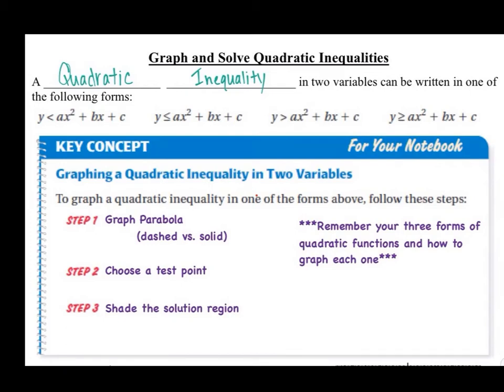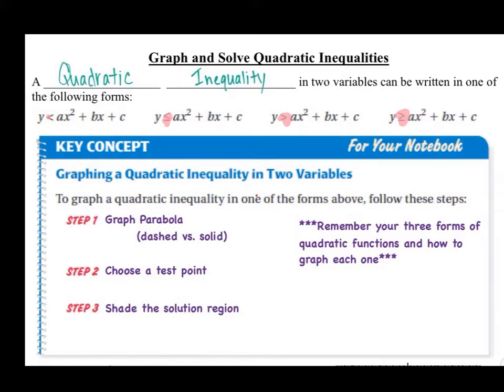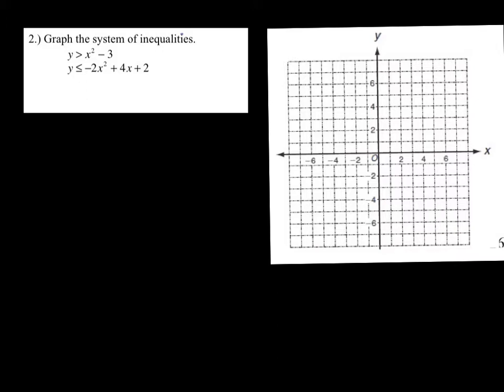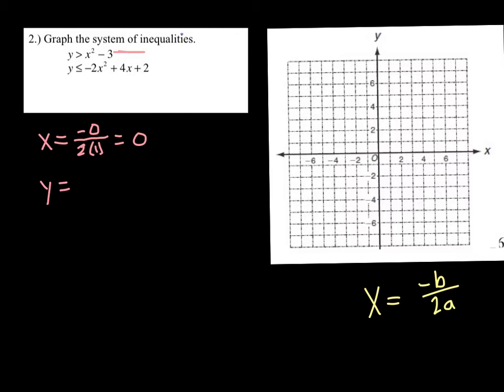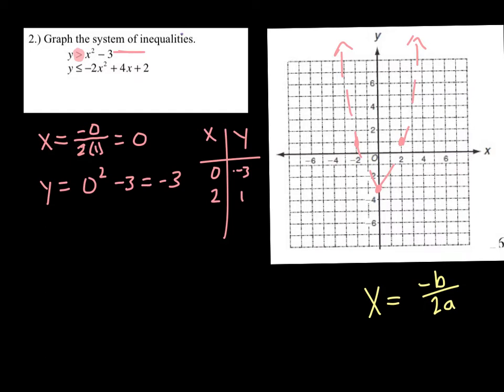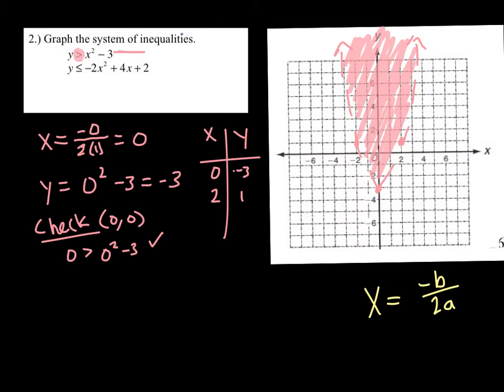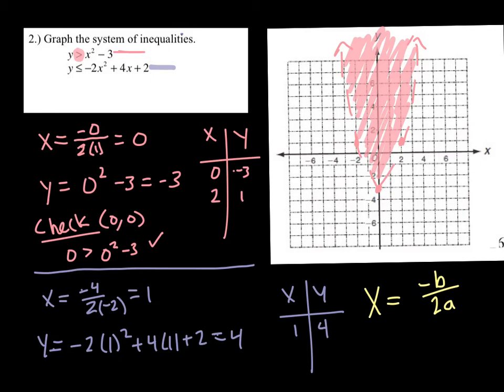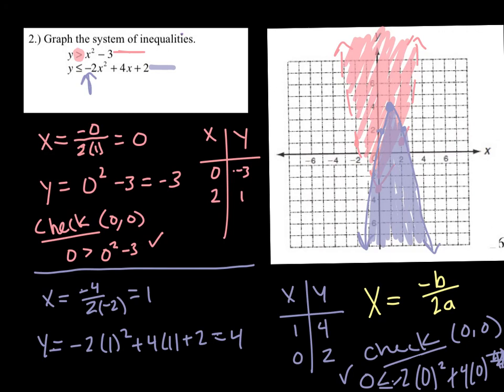1.9 Graphing Quadratic Inequalities